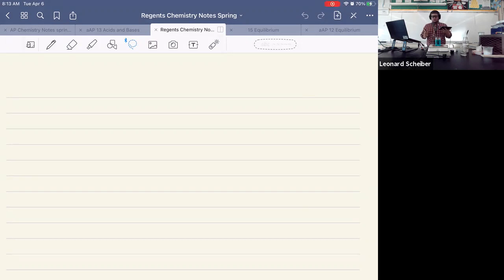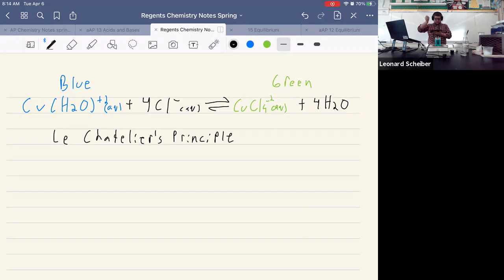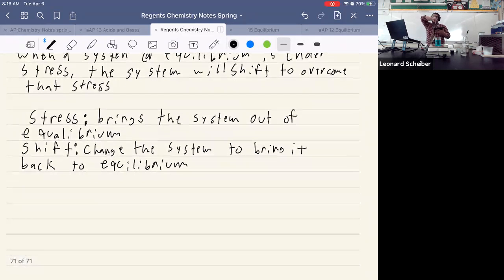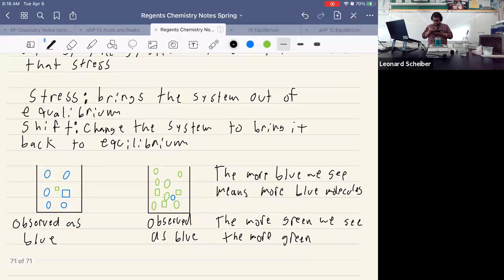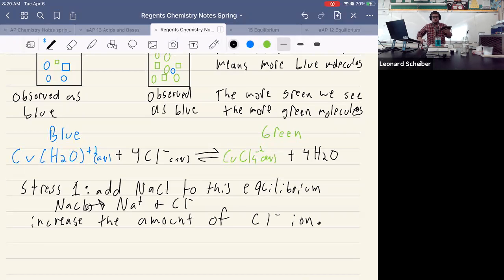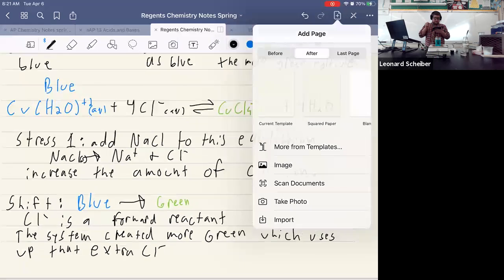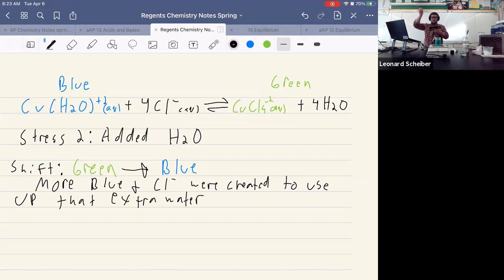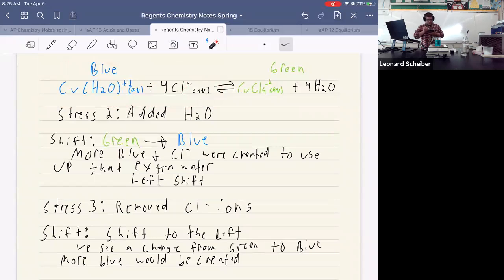2020 4 6 Le Chatelier's principle day 1